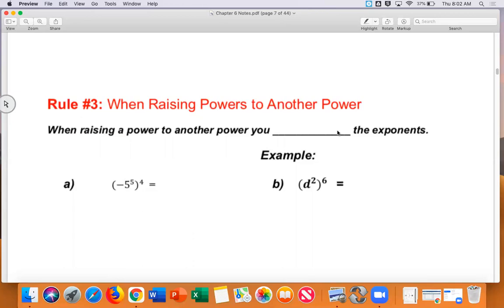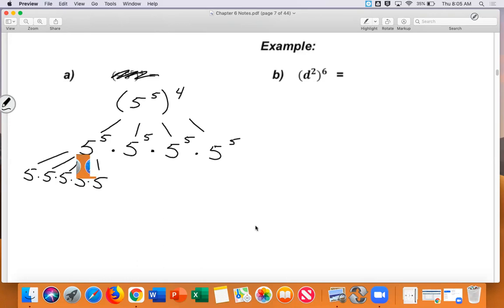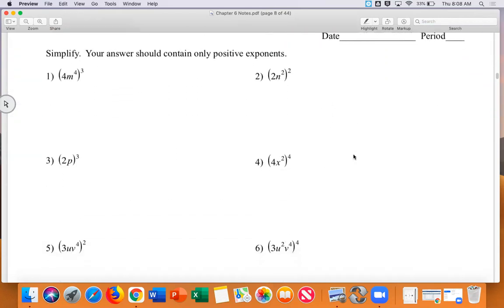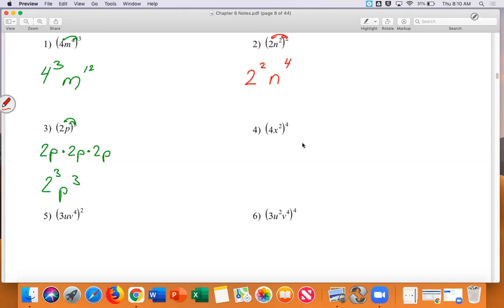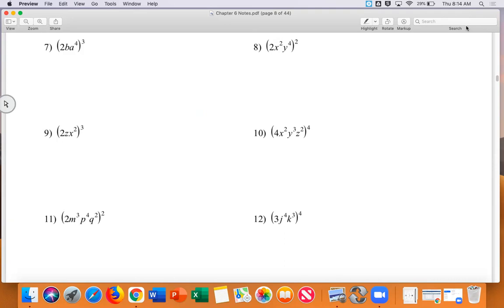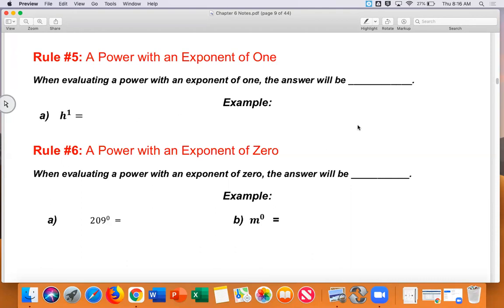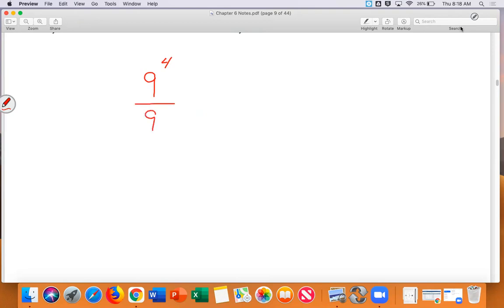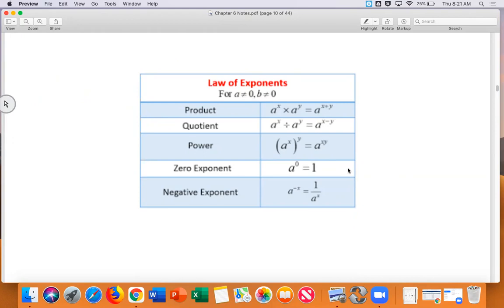H Algebra I 6 1 Exponent Rules part 3